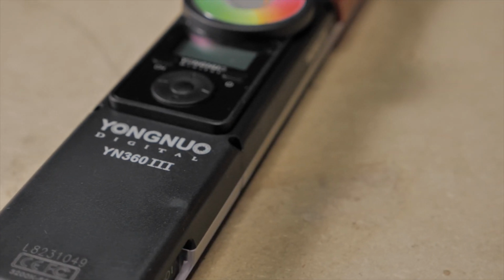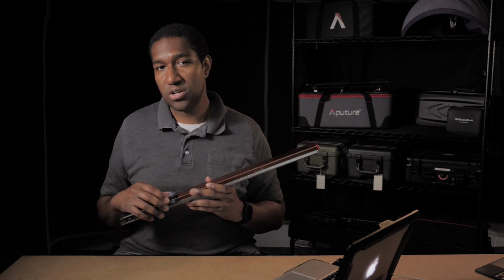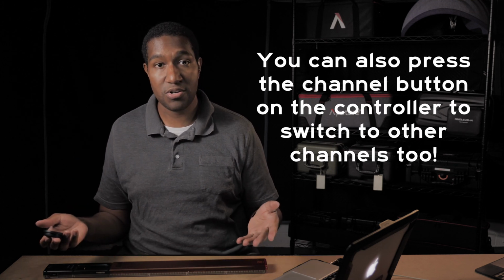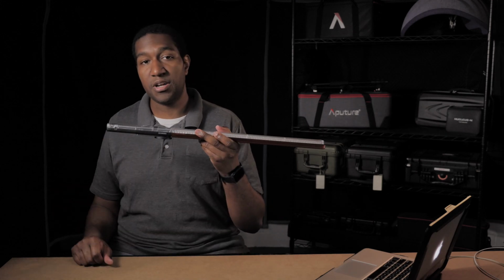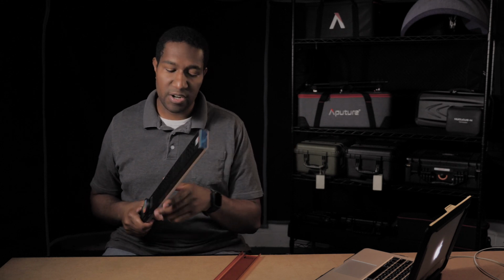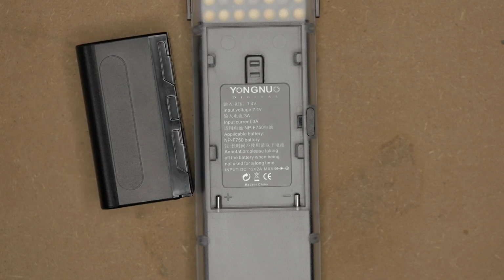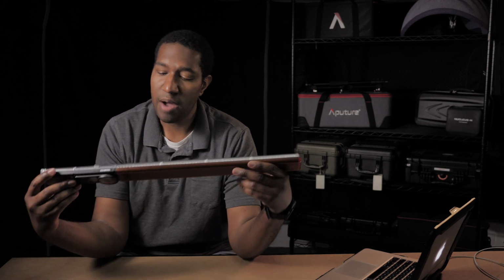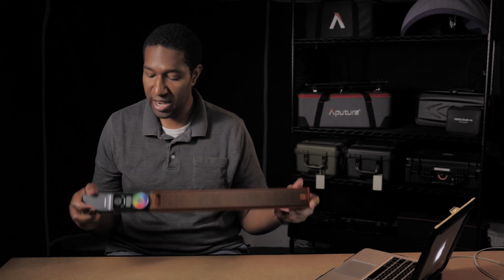Yongnuo YN360 III Review: A MUCH WELCOMED Refresh!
The first version of the Yongnuo YN360 was quickly loved by many when it first came out, and is still loved today!  Can version III keep the love alive? Let’s see!

B’LEdat!

Yongnuo YN360 III w/ Sony NPF style battery
DC Adapter

HONORABLE MENTION:

— Darrin’s Gear —

Main Camera:
Panasonic GH5

Lenses:
Panasonic Lumix G 12-35 f/2.8
Olympus 60mm Macro f/2.8

Lighting:
Aputure 120dii
Aputure 300dii
Aputure Lantern Softbox
Aputure Light Dome Mini ii
Aputure Light Dome ii (FULL SIZE)
Yongnuo YN360 LED
Viltrox l116t
Light Stands
Adjustable Ball Head
Safety Chain

SOUND:
Sennheiser G4 ew500 Series
Deity S-mic 2
Mathellini Clamp
Rode NT2-A
Sound Devices Mixpre 10 ii

Other Accessories:
Atomos Ninja V
Smallrig Cage (GH5)

Music I use in my videos:
I make all my own tracks for my videos!  All my music is copyrighted.